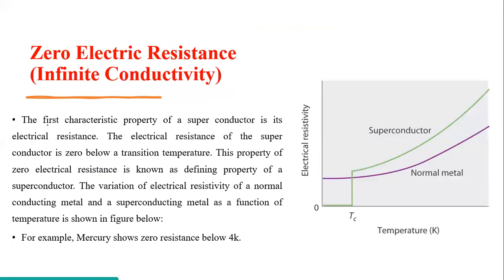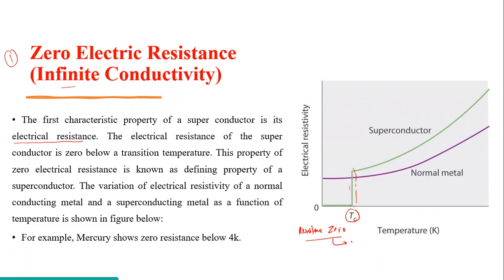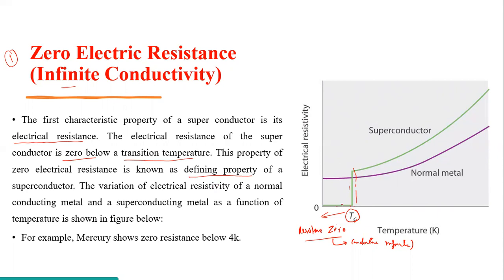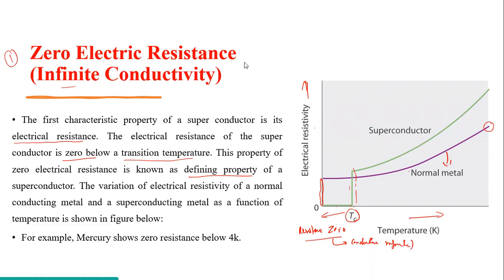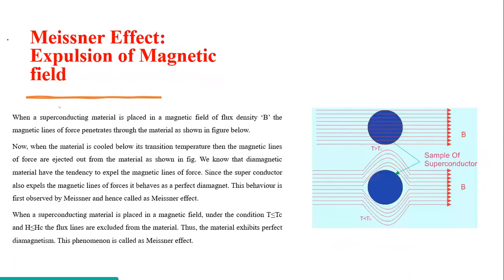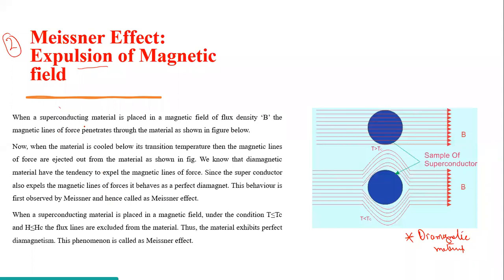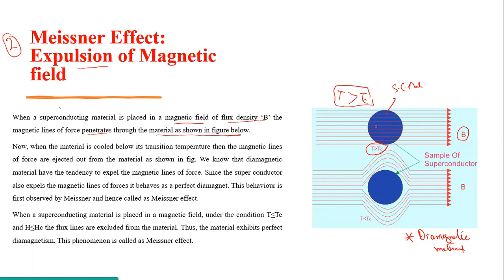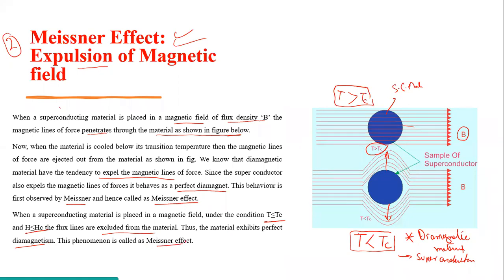Characteristics Properties of Superconductors ! Superconductors ! Meissner Effect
In this videos different characteristics properties of superconductors are explained in details